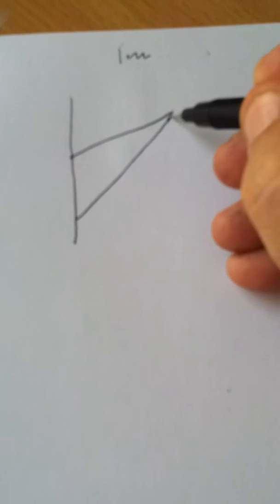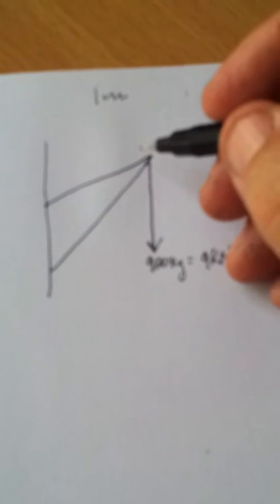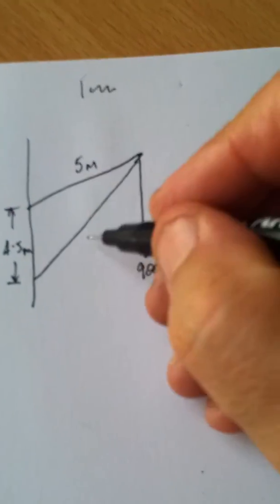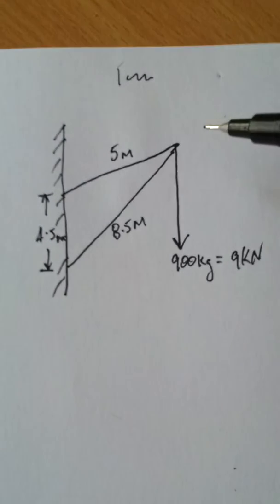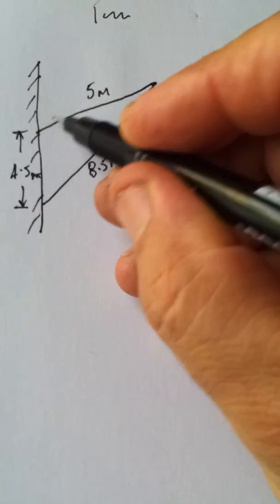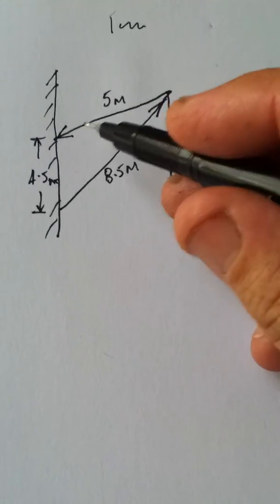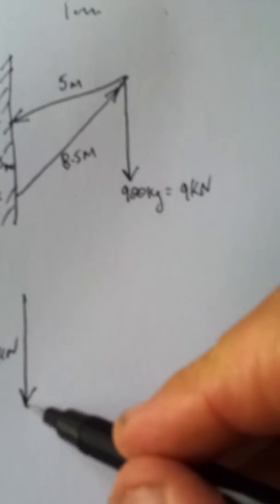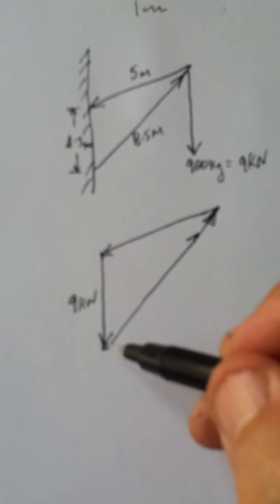Graphical Solution Concurrent Forces Problem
Introductory Engineering Mechanics - how to solve a concurrent forces problem graphically